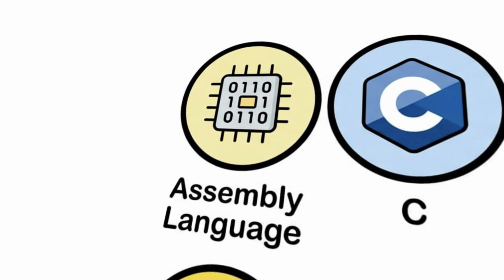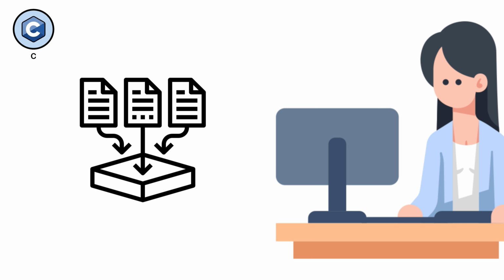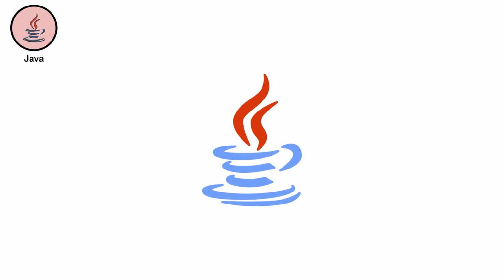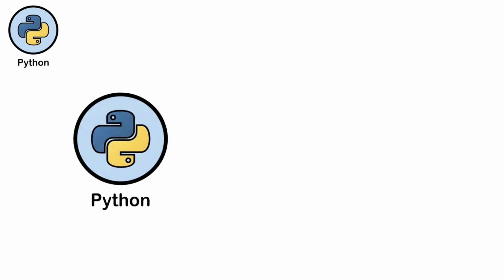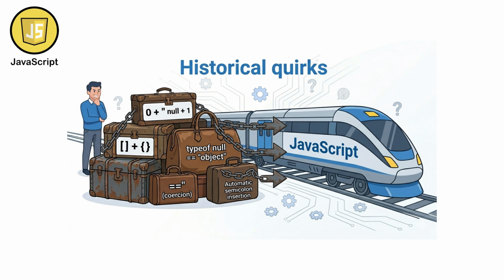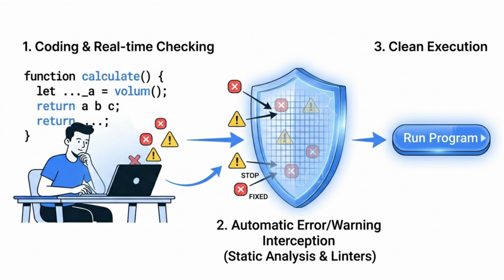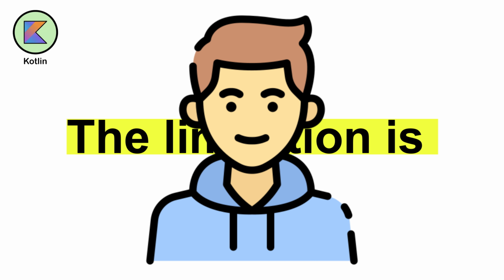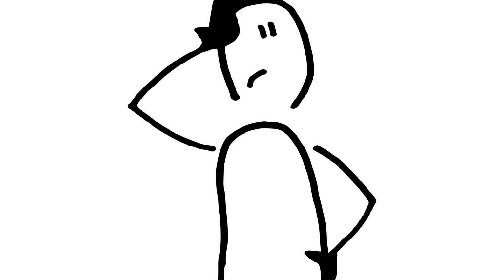Every Programming Language Explained Simply in 9 Minutes (Assembly → Rust)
Description
Every programming language exists for a reason — speed, simplicity, scalability, or control. In this video, you’ll understand Assembly, C, C++, Java, Python, JavaScript, SQL, Swift, Kotlin, and Rust in just 9 minutes.
No fluff. Just clear explanations to help you understand why each language behaves differently — and where it actually fits in the real world.

00:00 – Assembly Language
00:45 – C
01:28 – C++
02:20 – Java
03:05 – Python
03:58 – JavaScript
05:00 – SQL
05:54 – Swift
06:41 – Kotlin
07:31 – Rust